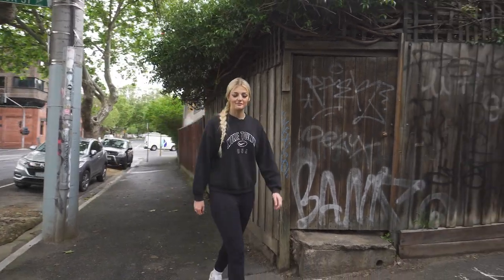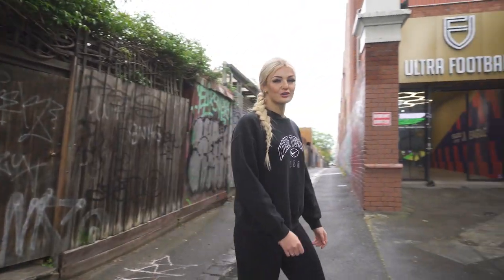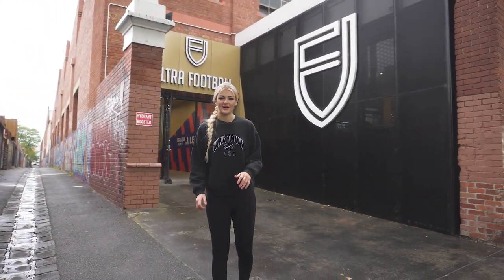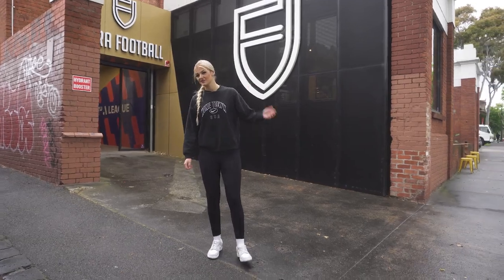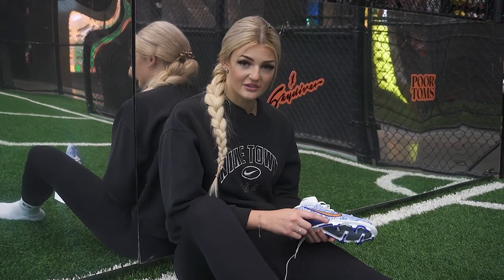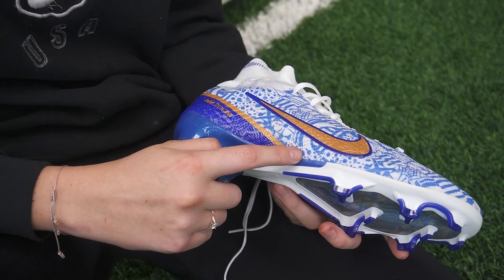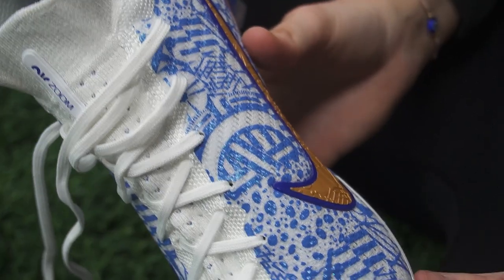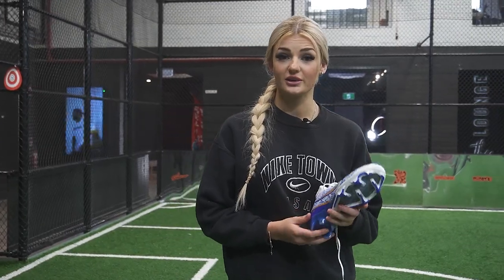CR7 Signature Mercurial Air Zoom Superfly + Playtest & Review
Our review of Nike's CR7 Signature Mercurial Air Zoom Superfly + Playtest & Review - with Melbourne Victory FC's Maja Markovski.

The last ever CR7 Mercurial? Can he lead his nation to a World Cup success? Inspired by the Azulejos tiles that decorate the streets of Lisbon.